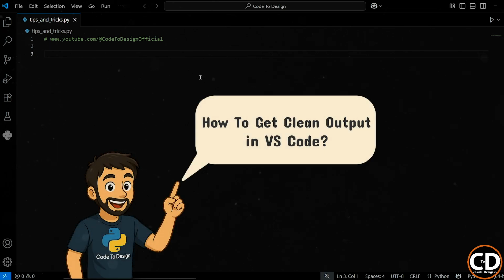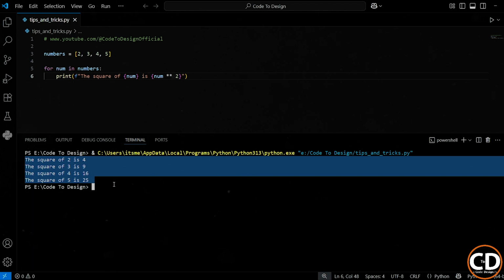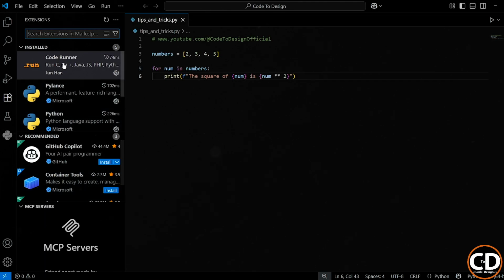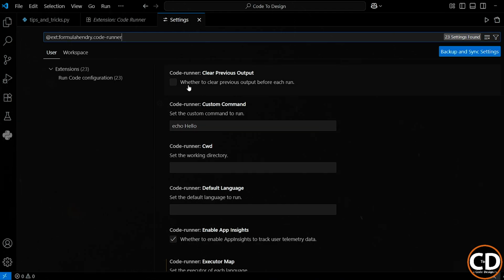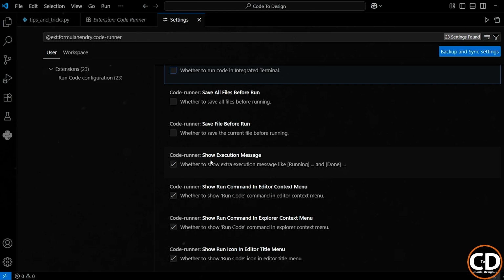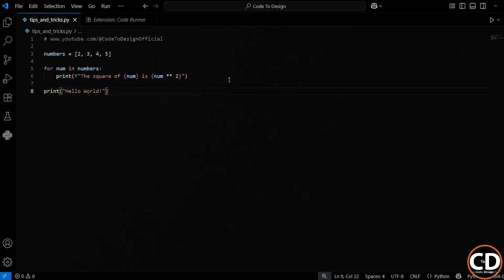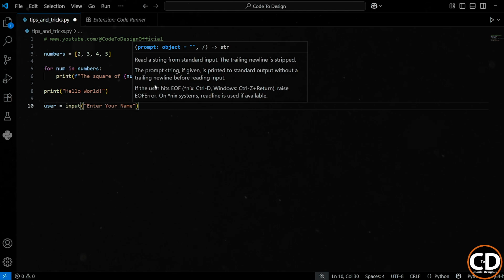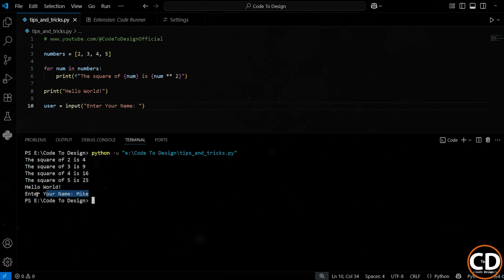How to Get CLEAN OUTPUT in VS Code When Running Python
🧹 How to Get Clean Output in VS Code When Running Python | No Extra Text, Just Results!

Tired of messy terminal output when running Python in Visual Studio Code? In this quick tutorial, I’ll show you exactly how to set up VS Code for clean, clutter-free output using the Code Runner extension. No confusing paths, no execution messages — just the results of your Python code.

✅ What you'll learn in this video:

How to eliminate extra text like “PS E:...” from the terminal

How to install and configure the Code Runner extension in VS Code

Which settings to enable or disable for a clean output experience

The difference between Output window and Terminal in VS Code

Why input() doesn't work in Output window and how to handle it

📌 Whether you're a beginner or an experienced Python developer, this tip will make your coding environment cleaner and more focused.